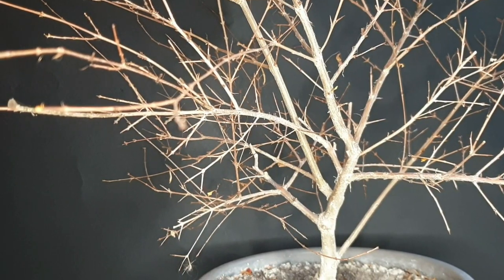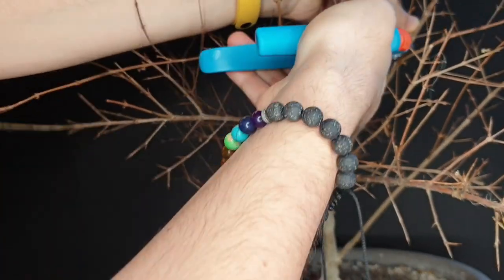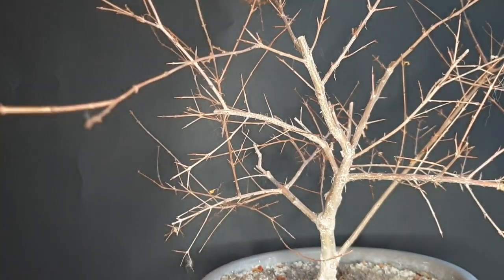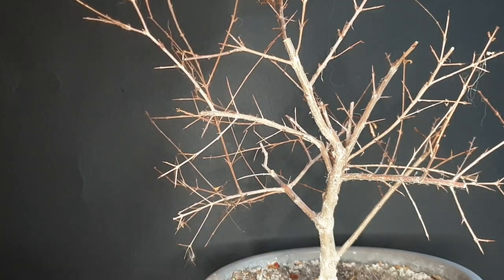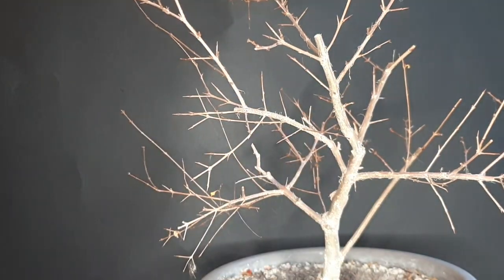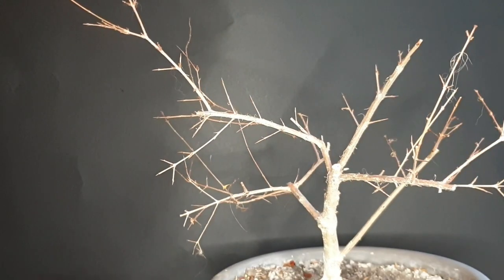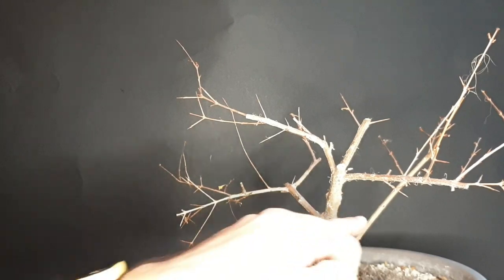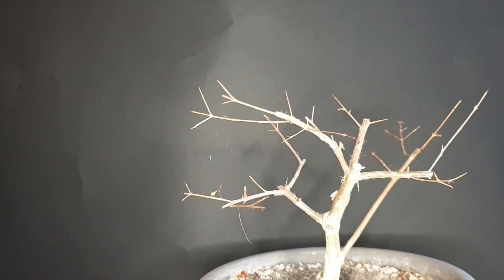Severe Work On Dwarf Pomegranate Bonsai Material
I have let my dwarf pomegranate tree grow wildly for more than two years now. It is time to work on the structure of the tree to in the future train it as a bonsai tree, which involves a sever pruning in order to improve the taper.